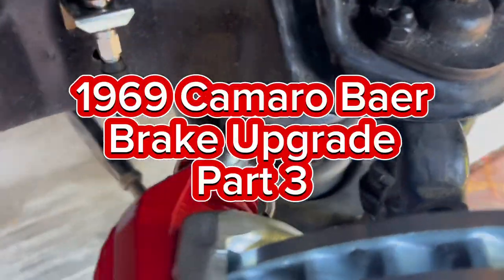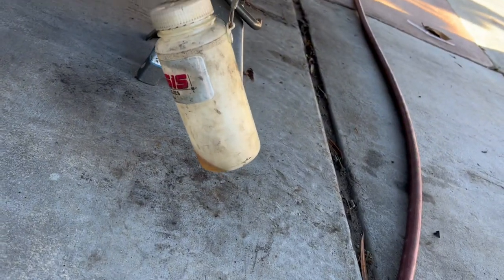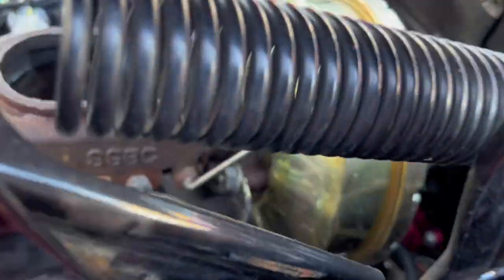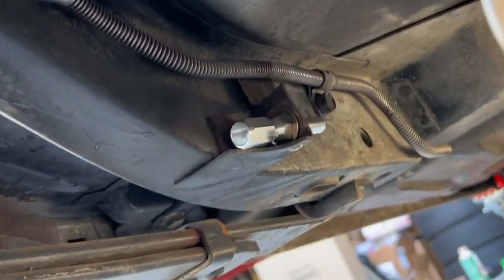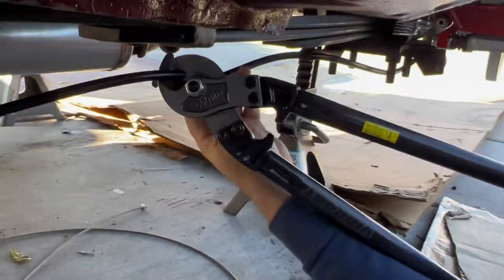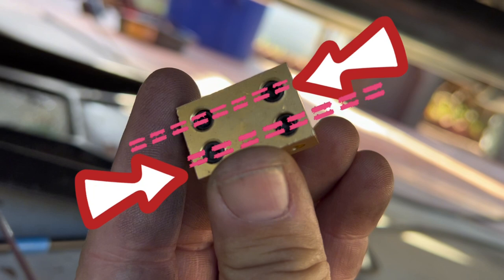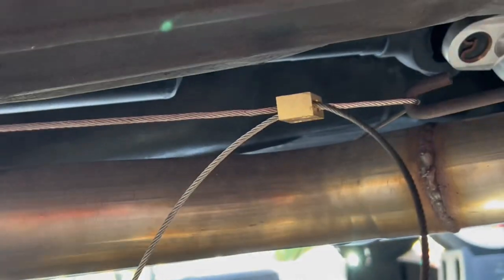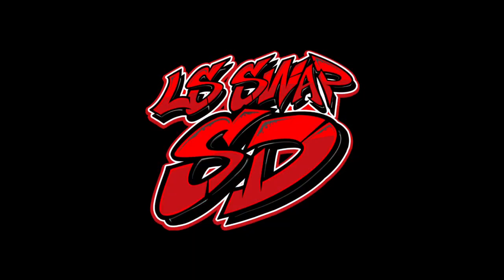1969 Camaro Baer Brake Upgrade - Part 3 Bleeding the brakes and installing the parking brake cable